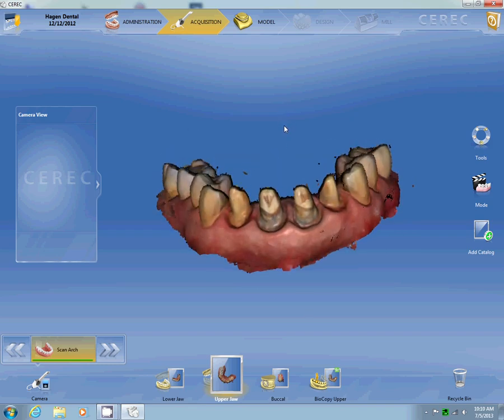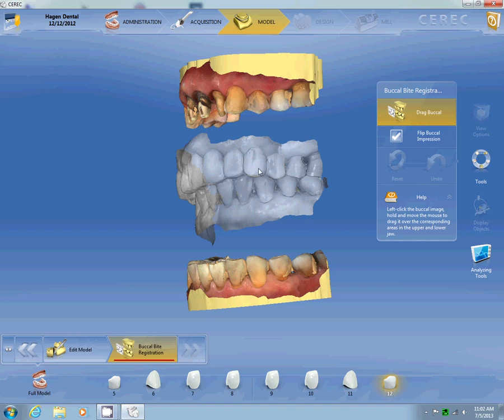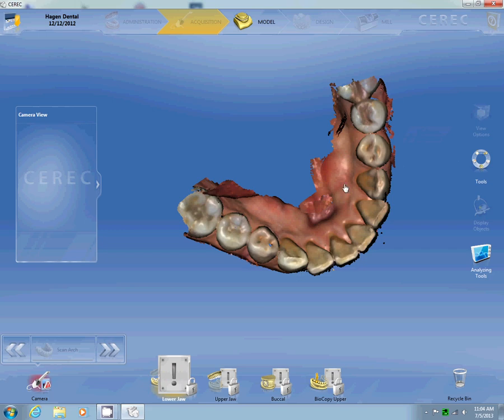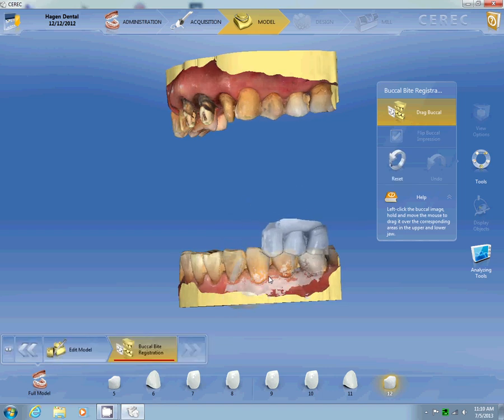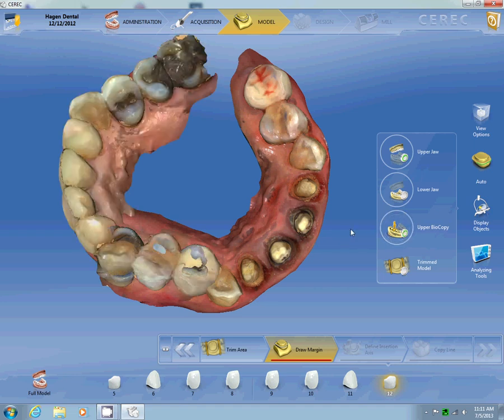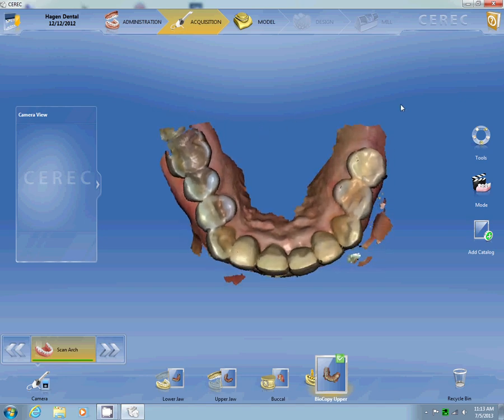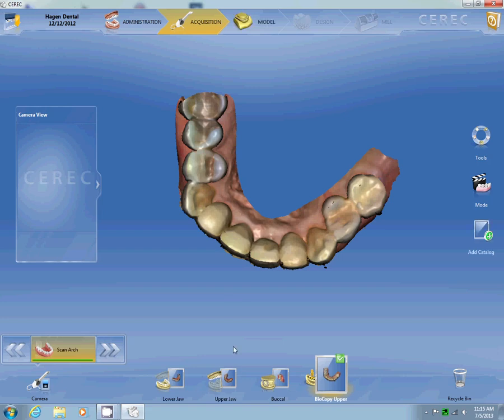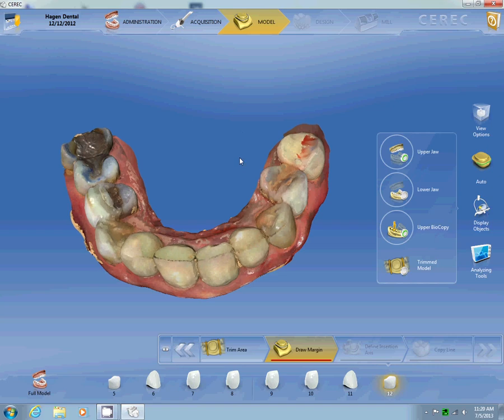Hopeless Omnicam Saved